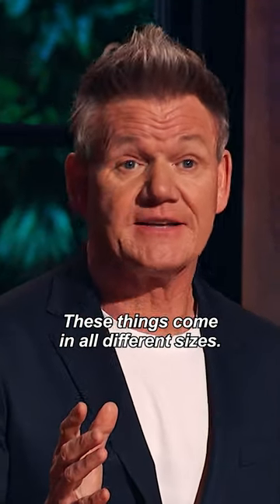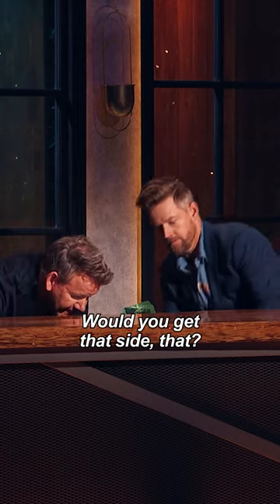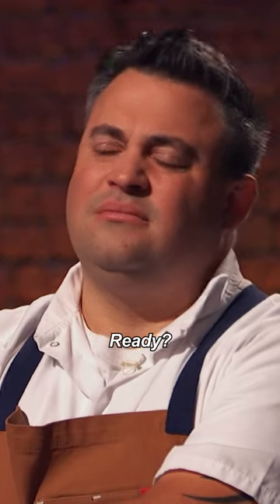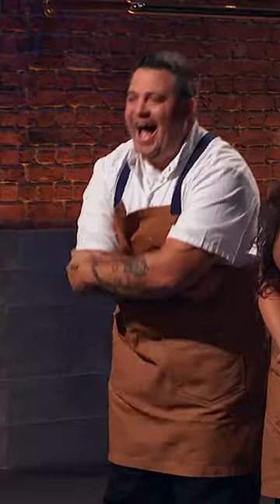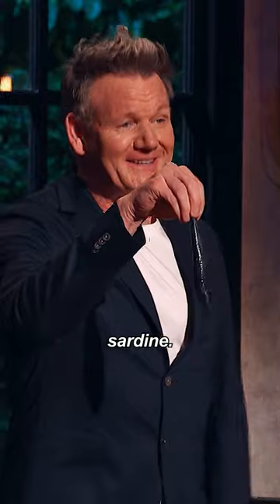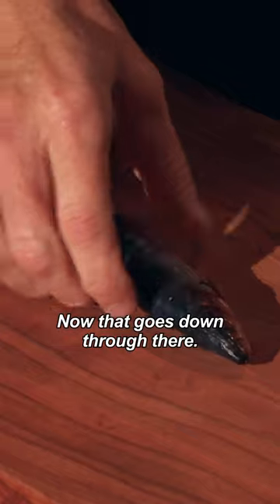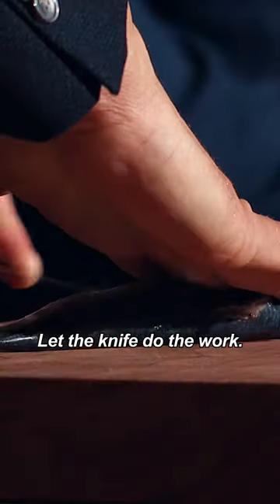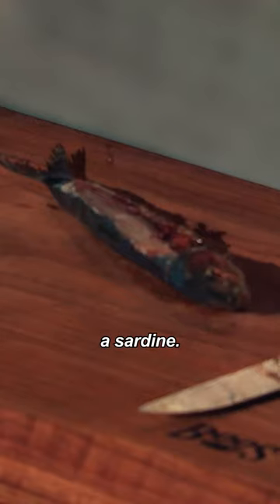gordon shows you how to fillet a sardine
you know what they say about a guy with a small sardine...

Chef Gordon Ramsay scours the country for the very best line cooks, home chefs, social media stars, food truck owners and everything in between, all competing against one another with the goal of finding the food world’s newest superstar. Joined by two elite names in the food world, chefs Nyesha Arrington and Richard Blais, Ramsay and his co-mentors leave no stone unturned, as they each recruit a group of talented chefs and take them under their wings. Ramsay and his friends attempt to bring out the very best in their cooks, as they all try to find “the one”. Ramsay firmly believes that as long as a chef has the drive, talent and perseverance, he or she can make that climb to the top. Creativity, consistency and cunning are the recipe for success to make it to the next level, as the competitors adapt to the challenges waiting for them. Chefs compete for a life-changing $250,000 grand prize and the title of  “Next Level Chef.”